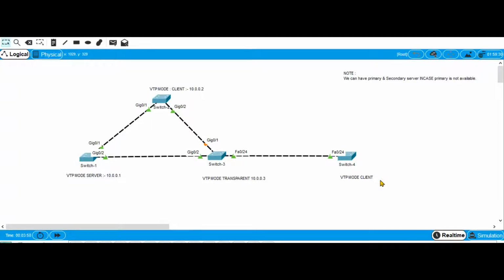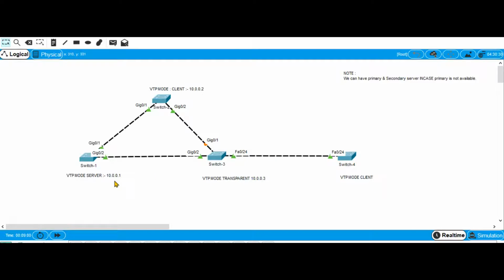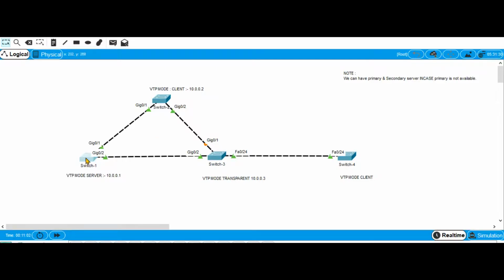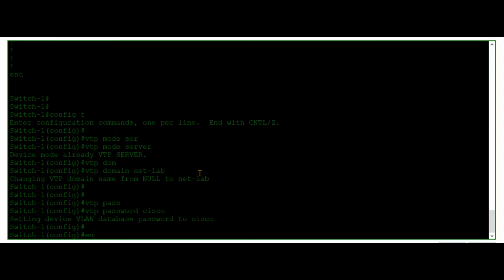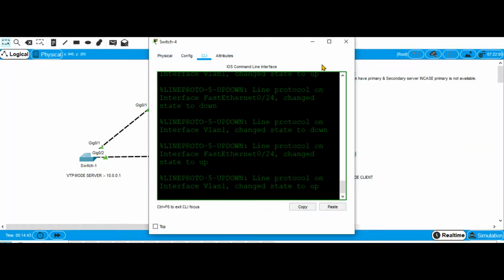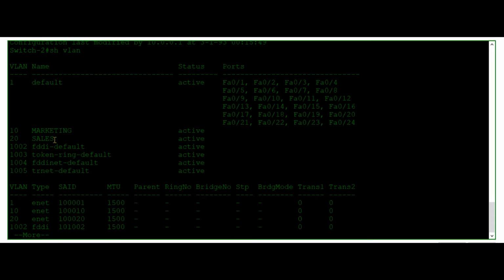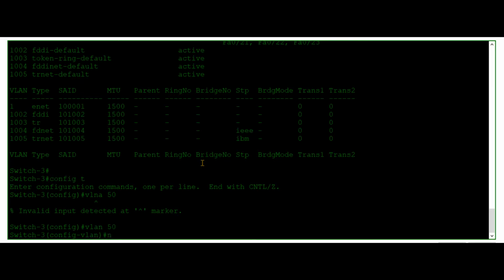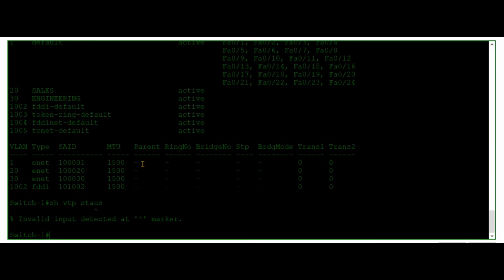VLAN Trunking Protocol ( VTP ) | Automate VLAN Configuration | Switching Lab 6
Automating VLAN configuration with VTP ( VLAN Trunking Protocol ). As a network administrator, it becomes time-consuming and prone to making configuration errors when working with large switch networks. Besides working with such large networks and want to utilize the automatic replication of your VLAN configuration in one switch to other switches, let's visit VTP. In this video, you will learn how to manage your VLAN configurations from one SERVER switch and get them updated in other switches' VLAN databases. If you are NOT yet a subscriber, please do so now to enable you to see our videos as soon as they are uploaded.